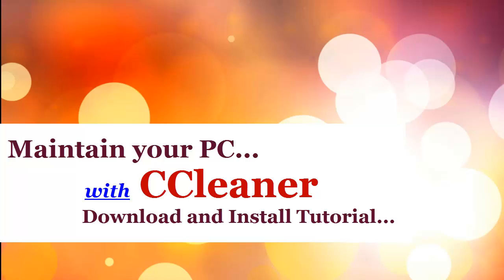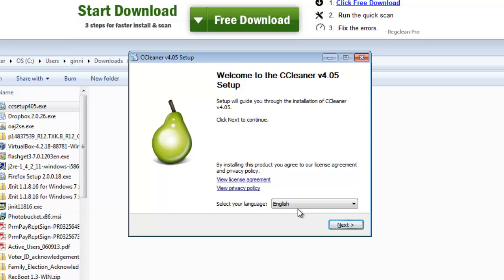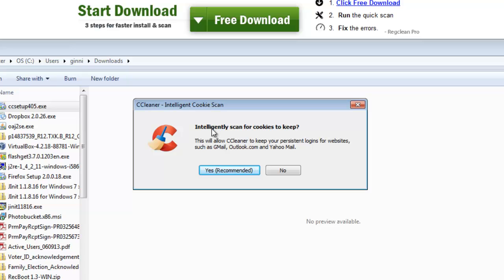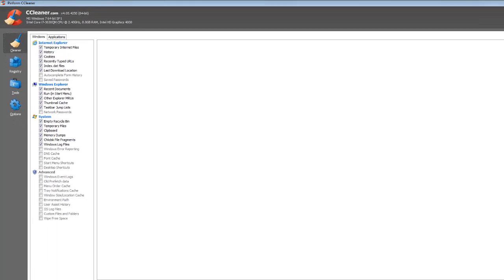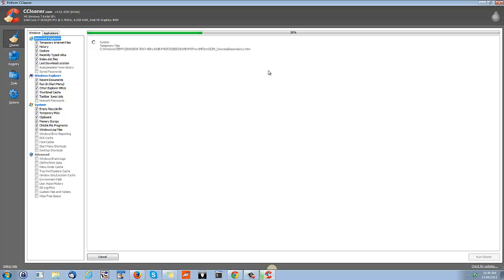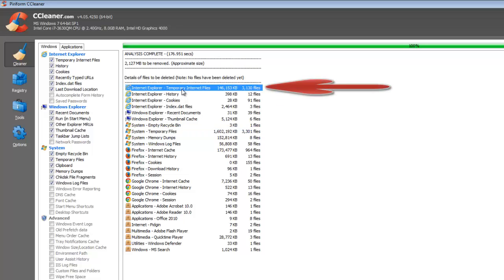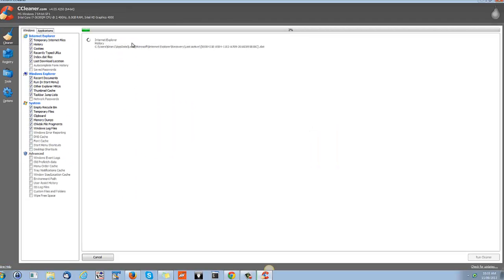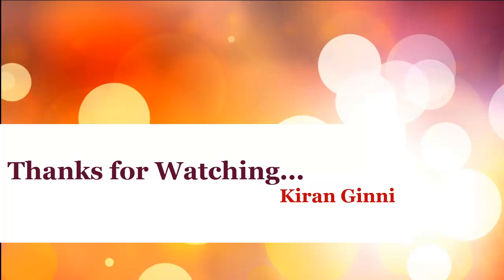Clean computer laptop or PC using CCleaner. Boost Performance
Improve your system Speed. Clean your Computer,pc,laptop,phone,android,ios.

This video demonstrates how to speedup your computer.

Starts with downloading CCleaner from cnet downloads
Installing the Ccleaner application
Discussion on Analyze and RunCleaner commands.

Benefits of using Analyzer first and as a good practice.

Demonstration of running Analyze command
Demonstration of running runcleaner command.

Showing results how much space its giong to reclaim and from which applications.

End results after reclaiming.

This channel will cover all from basic to advanced Computer related tutorials.

Thanks & Regards
Kiran Ginni